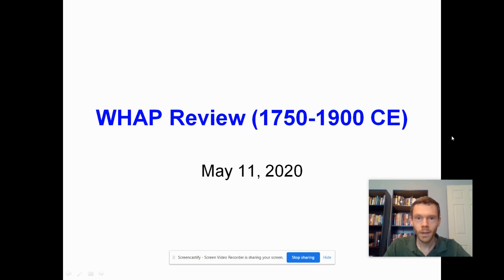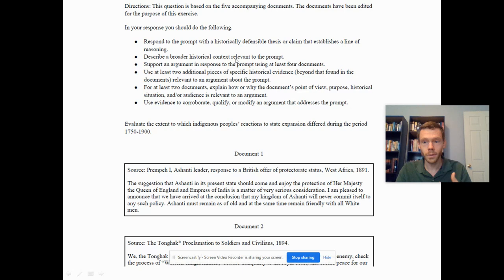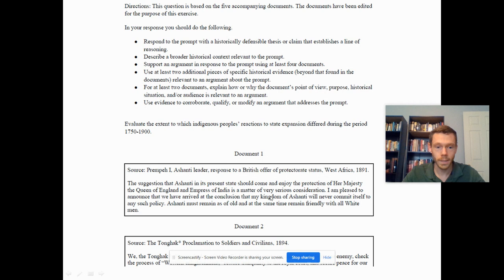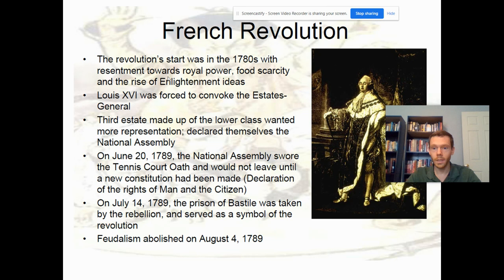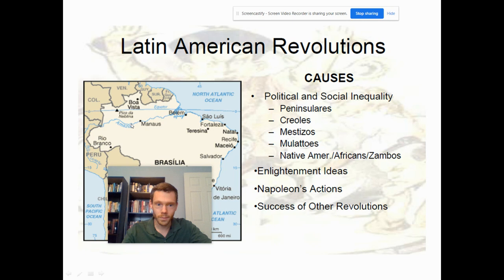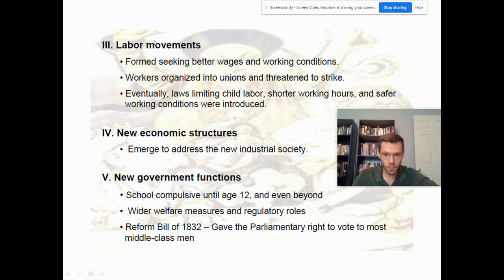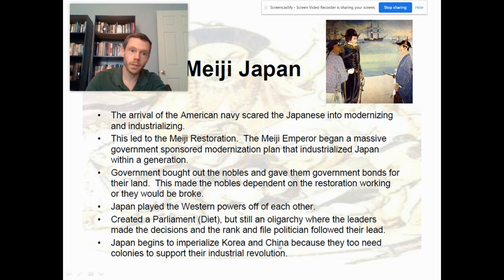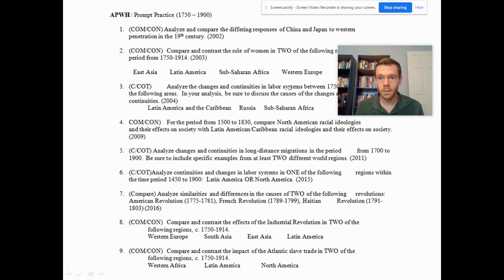AP World- Unit 5 and 6 (1750 to 1900) Review Lecture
AP World- 1750 to 1900 Lecture